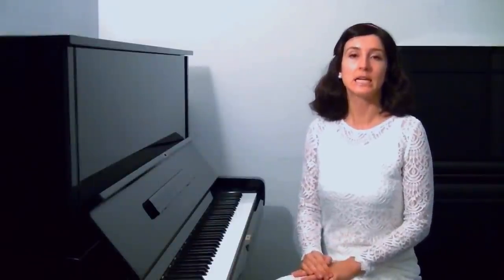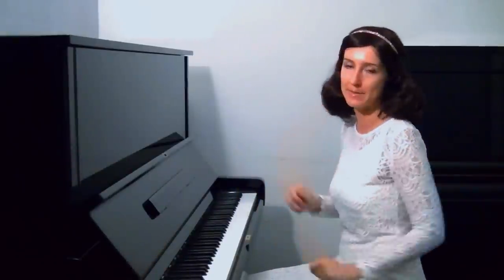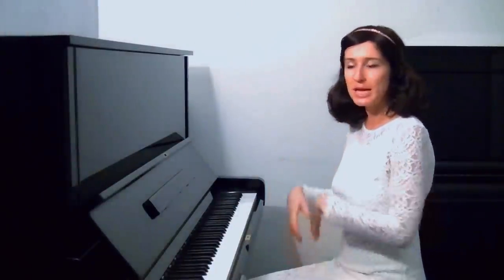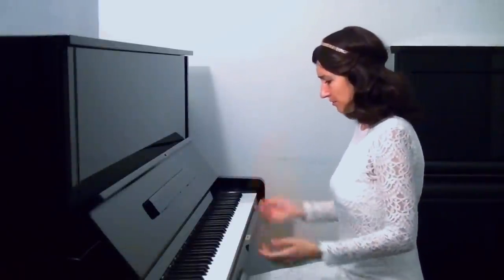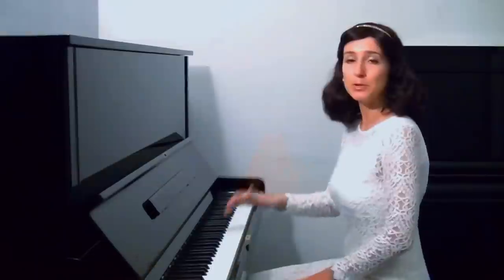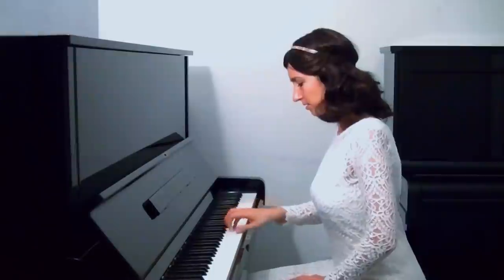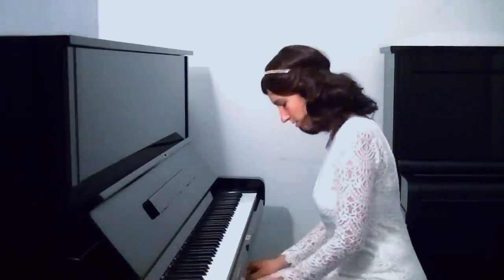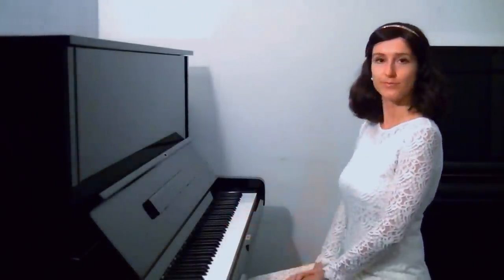How imagination and singing affect Arm Weight